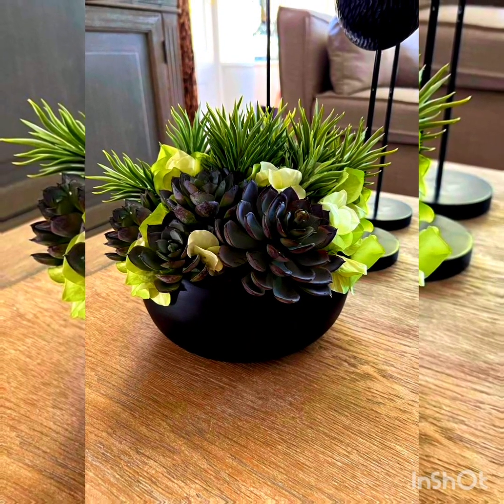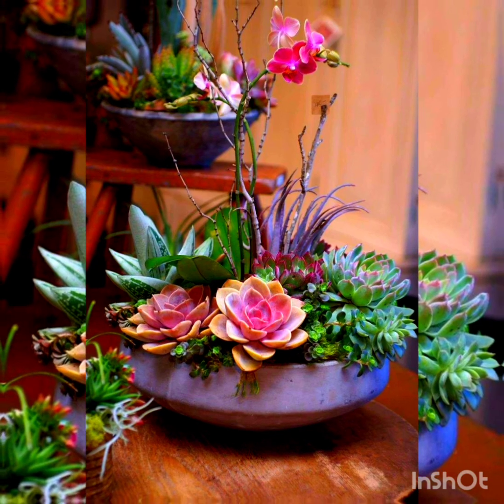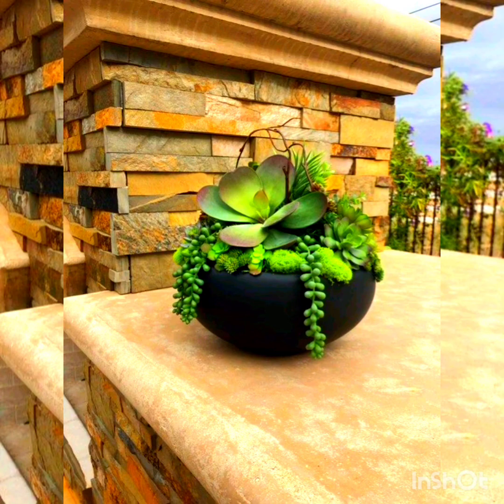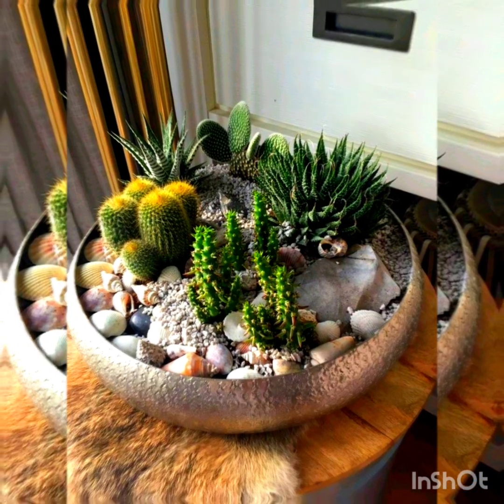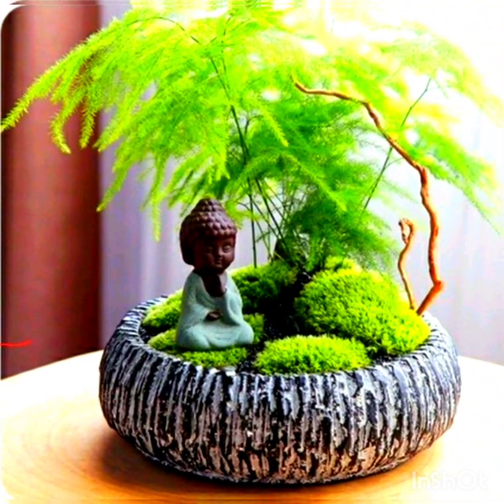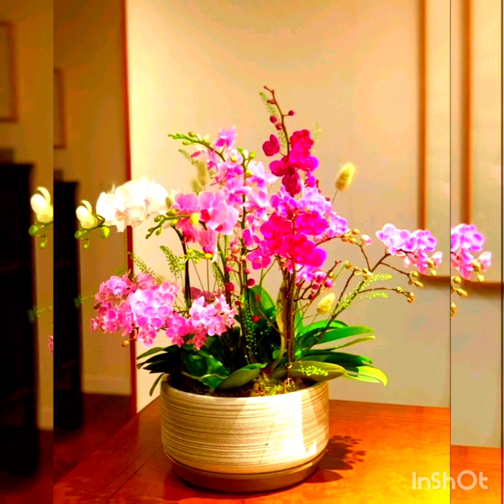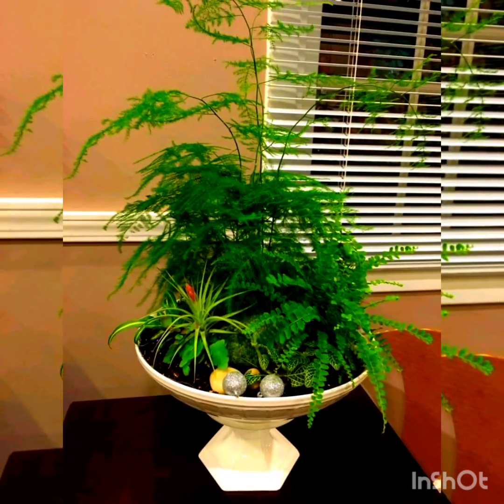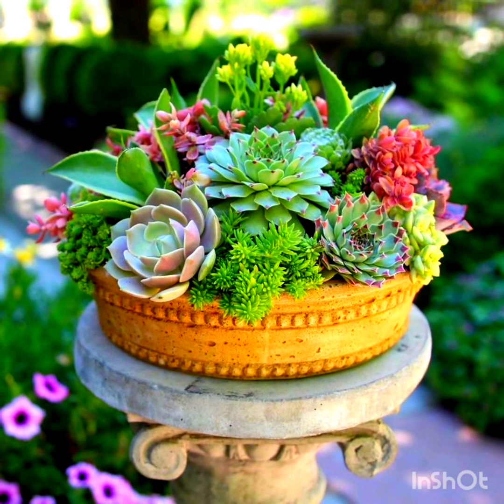70+ incredible dish secullent plants design